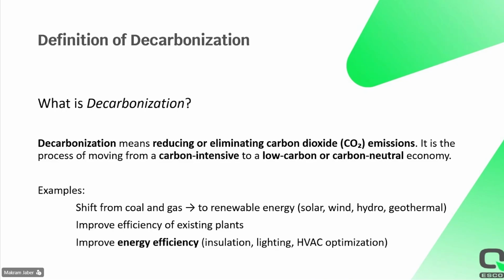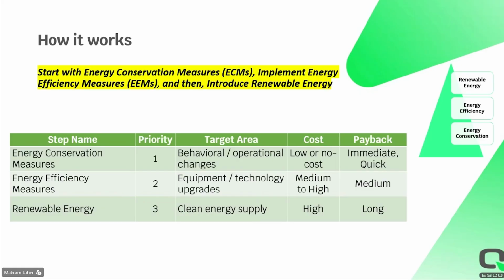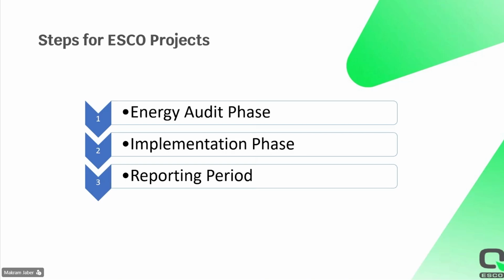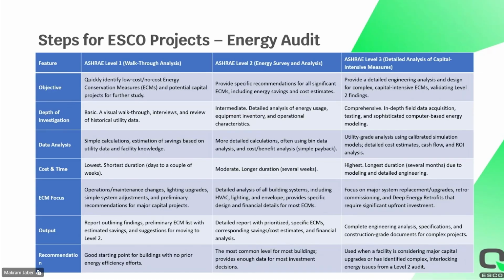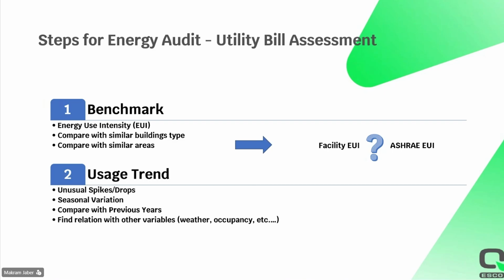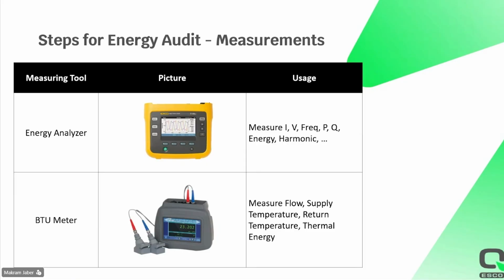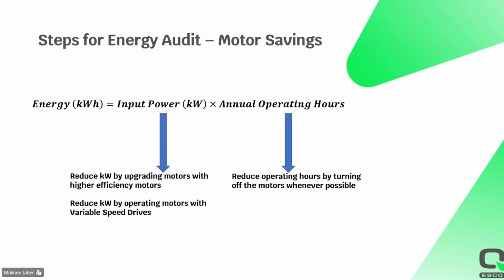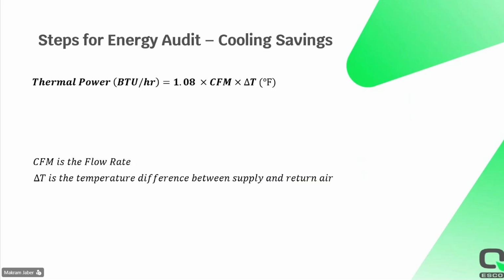ESCO First Lecture